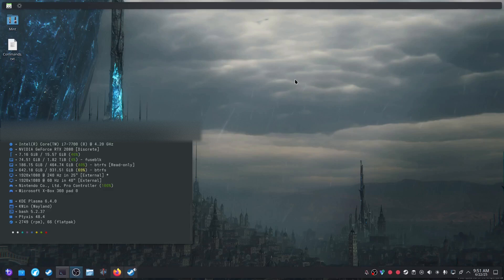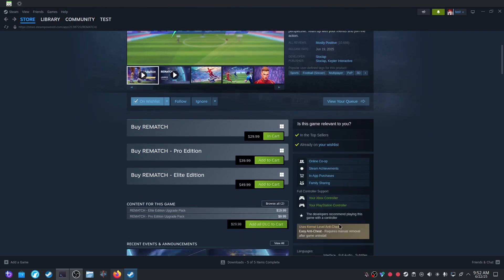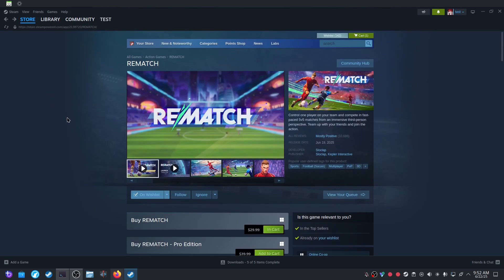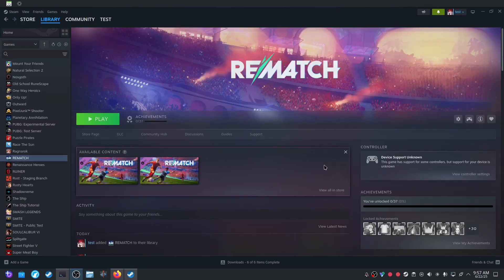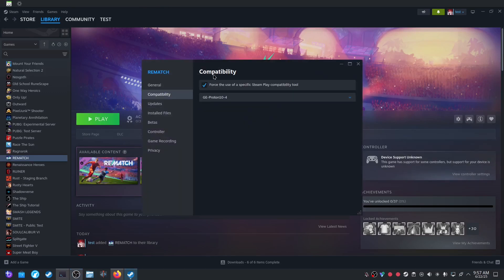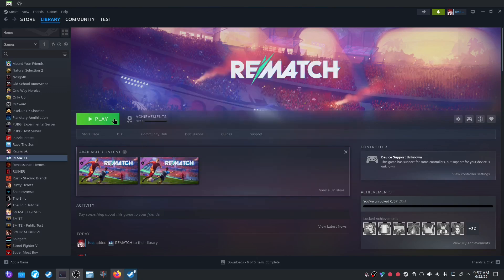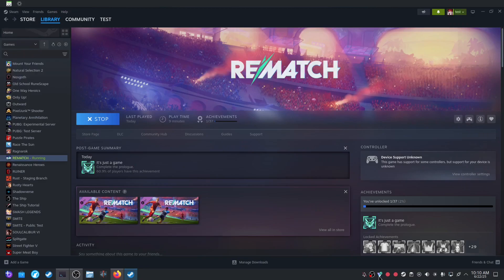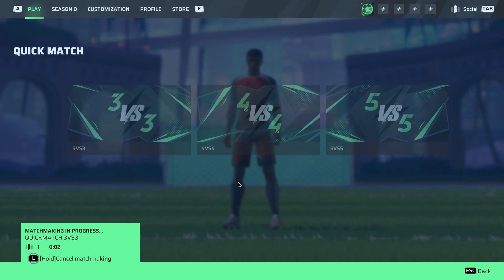Does Rematch work on Linux?!